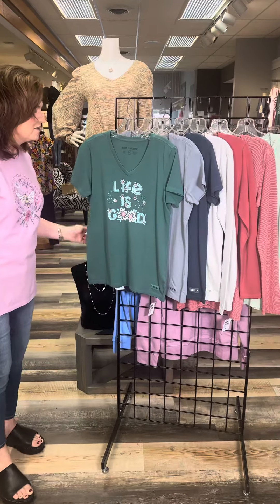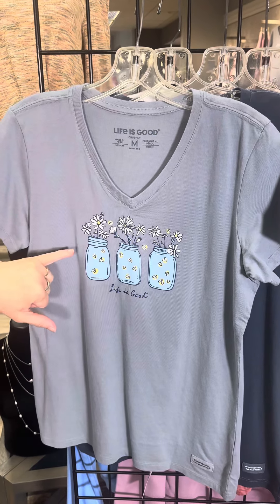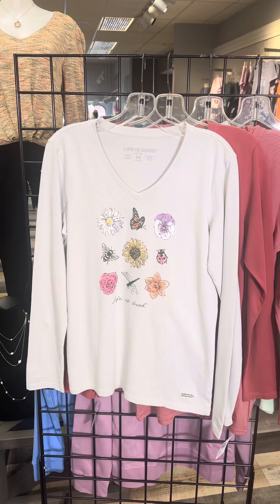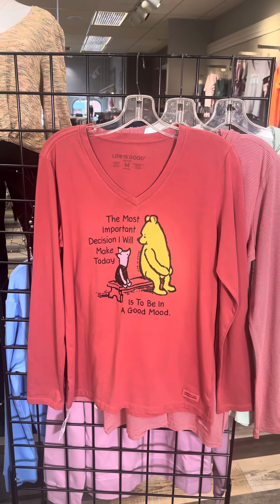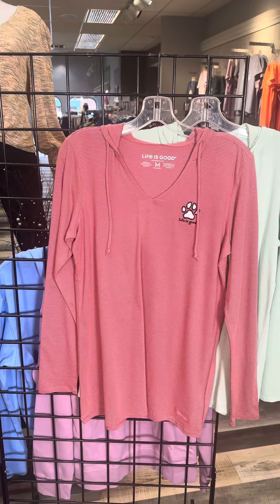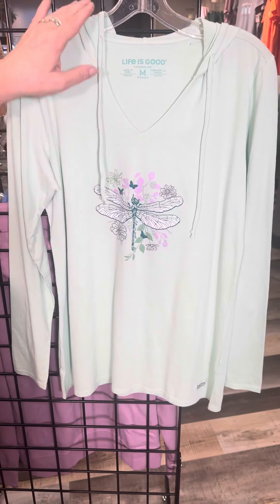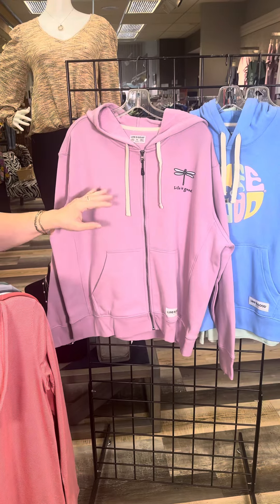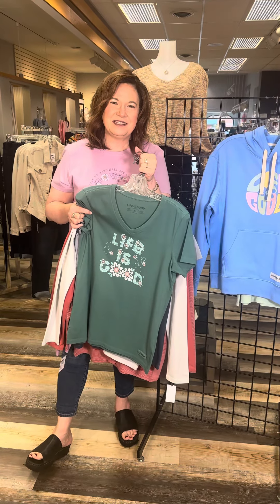LIG at FourSeasonsDirect.com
Life is Good. Happy Messages made of 100% Cotton.

Sizes: Small to XXXL
Save: 26% with code AUGUST
Code AUGUST expires 8/11/2024